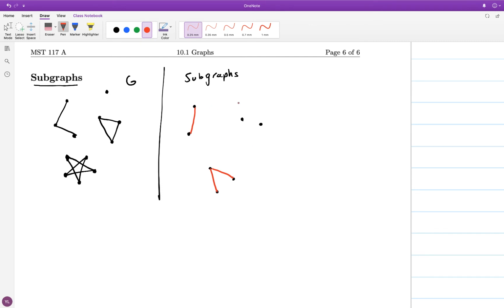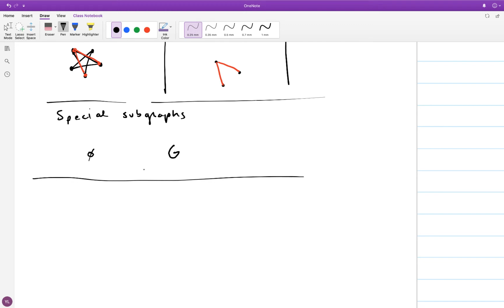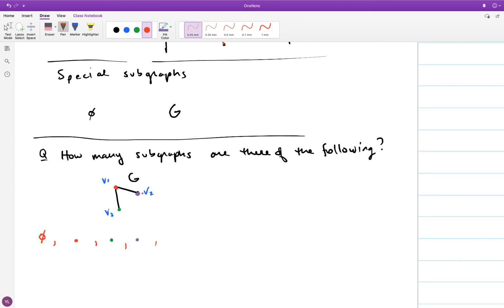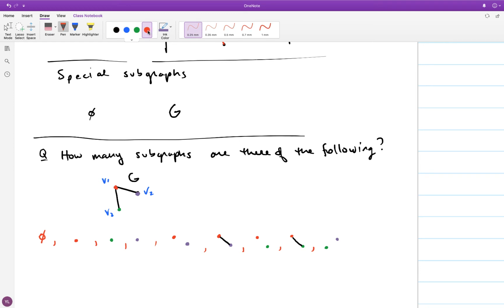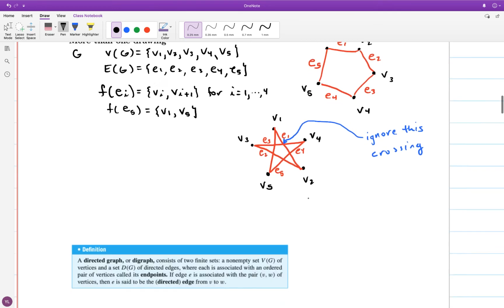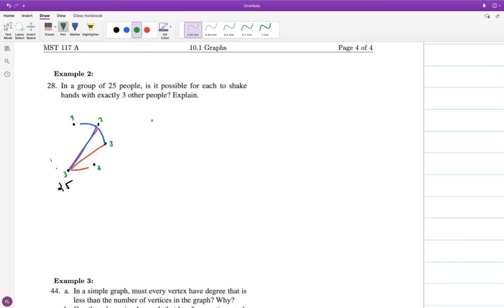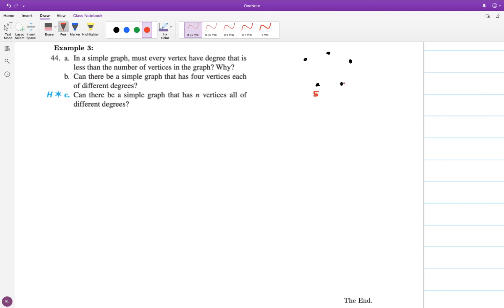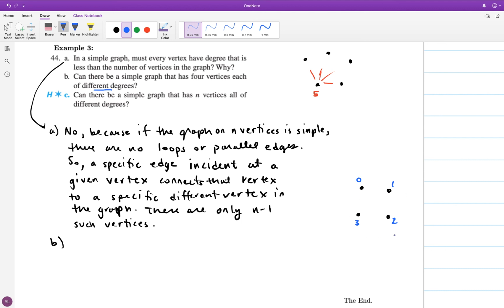MST 117 10.1 Subgraphs and degree